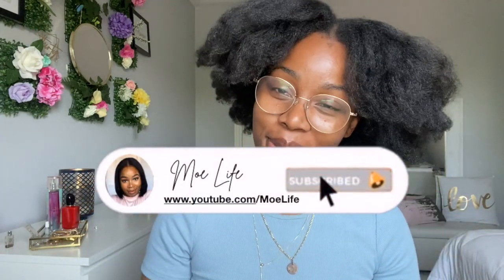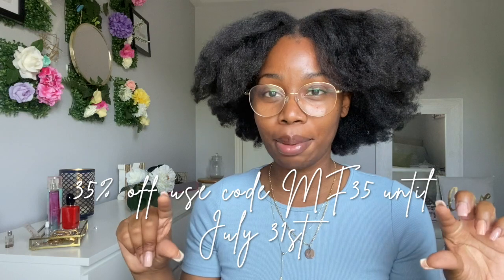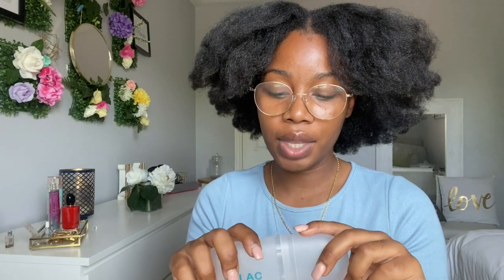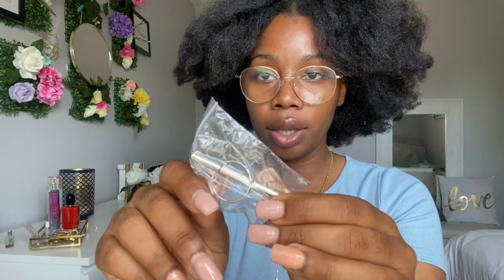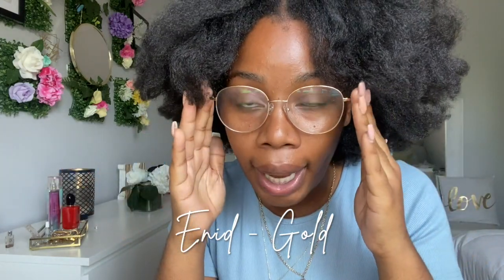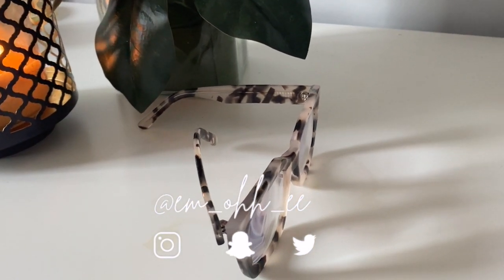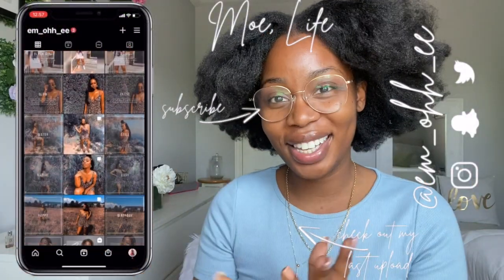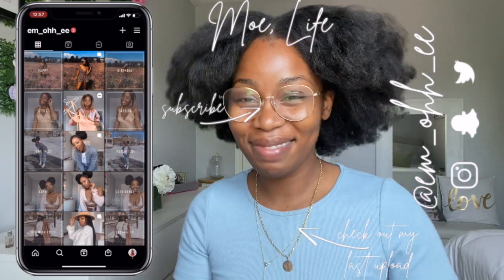SLLAC EYEWEAR REVIEW!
Today I am reviewing a few frames that I received from Sllac Eyewear. If you're interested in getting the tea on these frames be sure to watch to the end and use my coupon code MF35 for 35% off frames up until July 31st!

xx moe
Time Stamp
0:00 - Intro
2:40 -  Shipping Information and Packaging
4:00 - Prescription Information and Glasses Review
5:52 - Website Navigation and Working with the Company